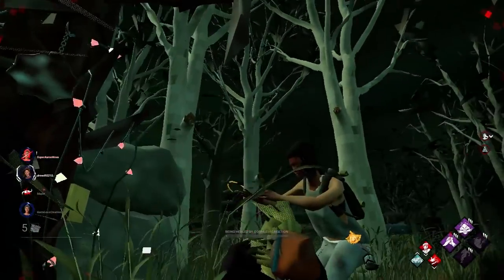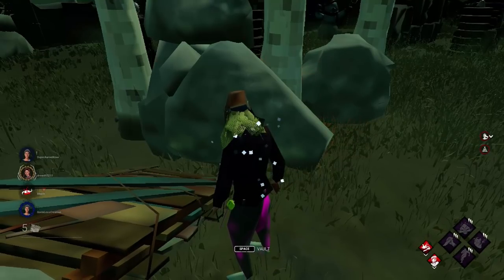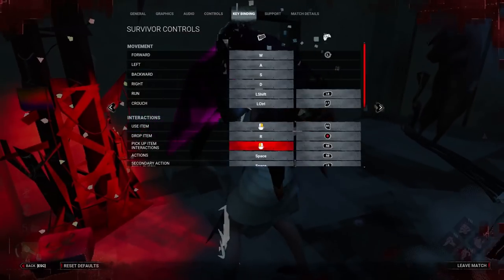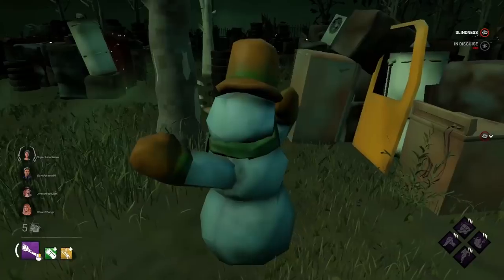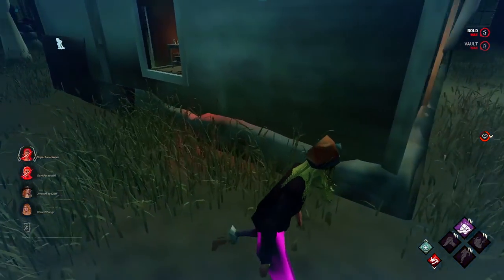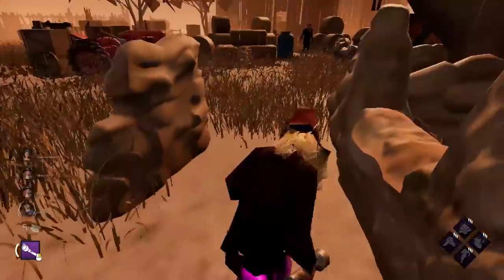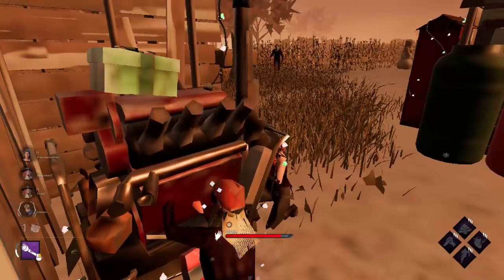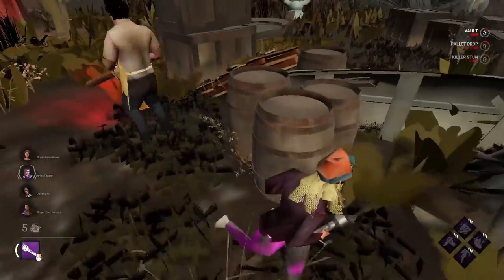DBD but on a PS2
So today I made my game look really bad to see what DBD would look like if it were on the PS2. This video is one of my more edited videos and will focus a little less on chase and more on how bad everything looks. Also, I want to mention that this is not a hack or a mod and it provides 0 advantage.  It's literally there just to look bad. I hope you all enjoy!